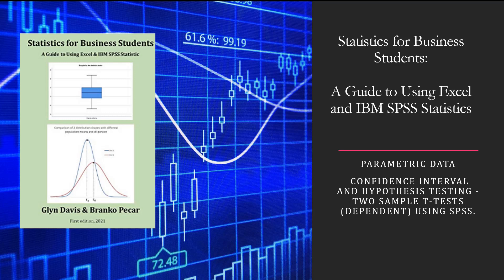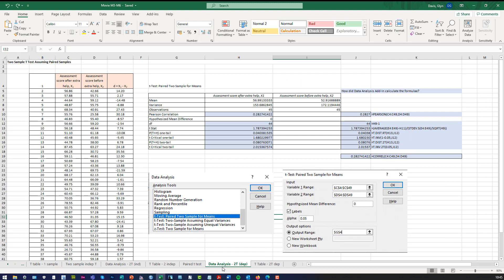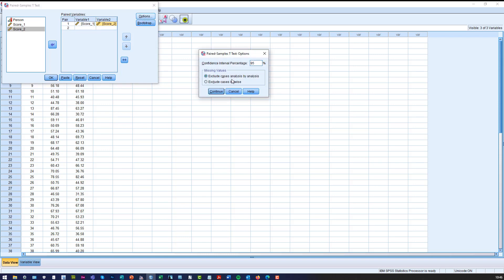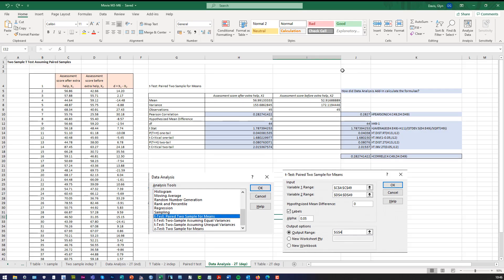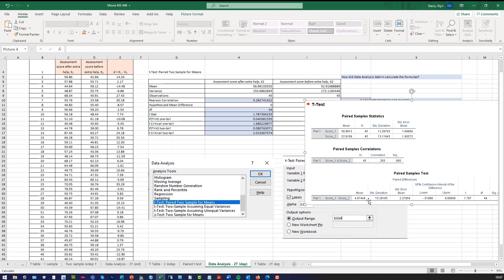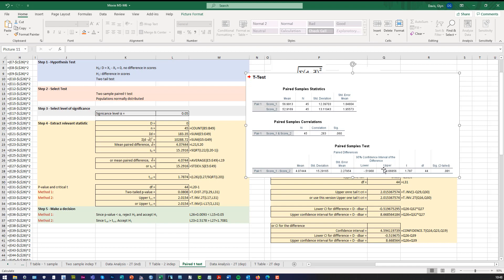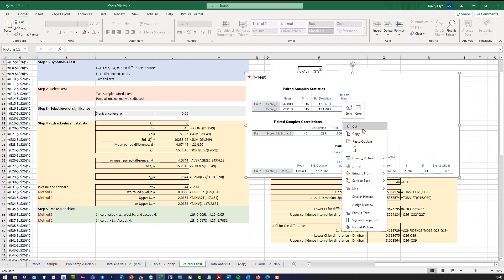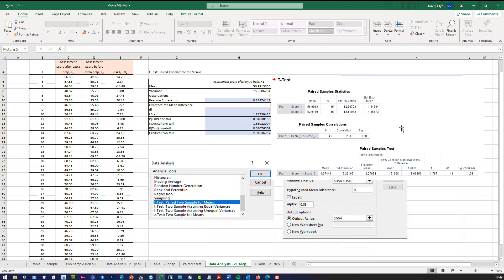M6SPSS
Parametric data - confidence interval and hypothesis testing - two sample t-tests (dependent) using SPSS